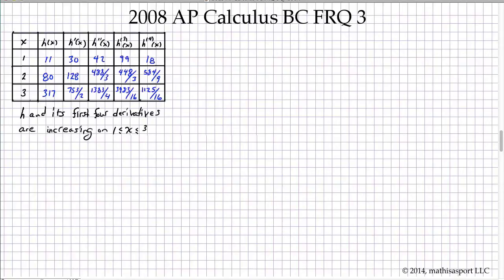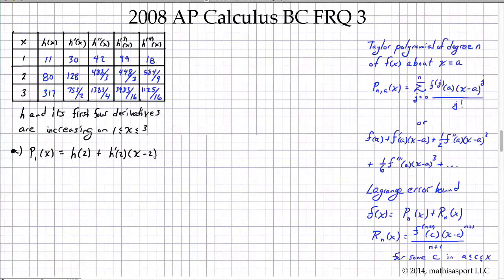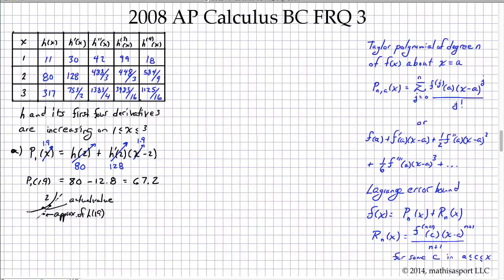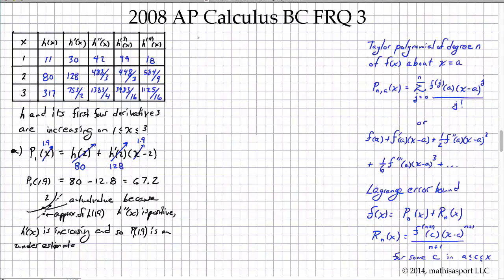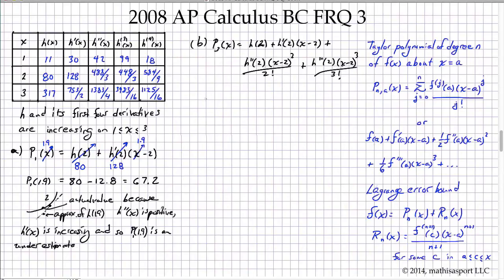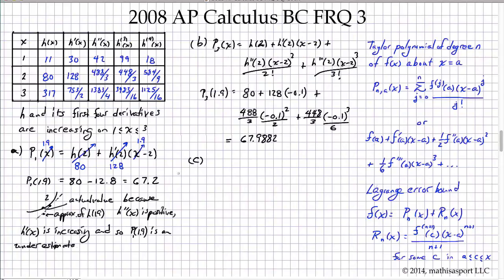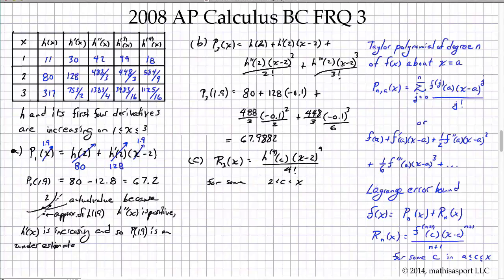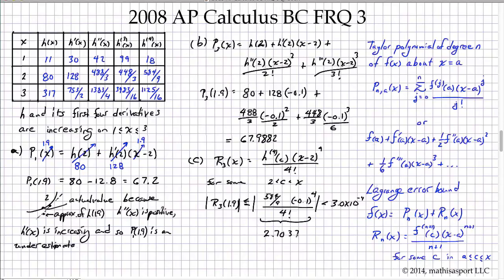2008 AP Calculus BC FRQ 3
Solution to the 2008 AP Calculus BC Free-Response Question 3